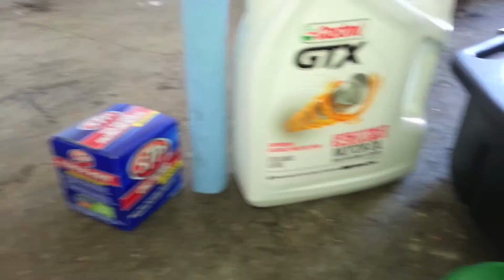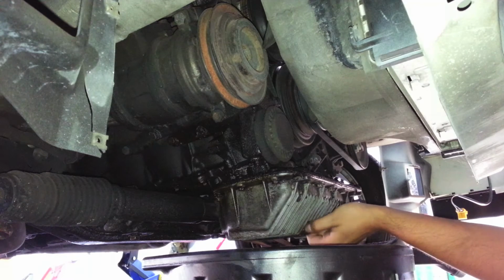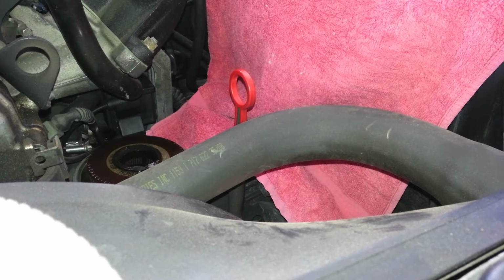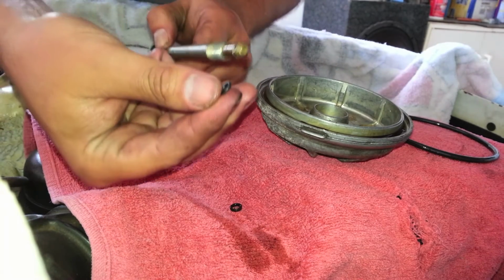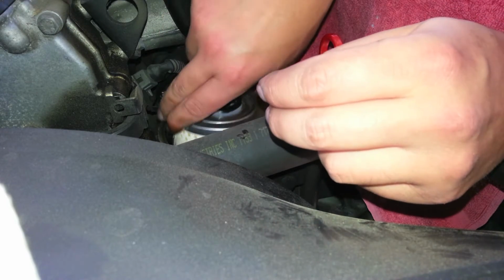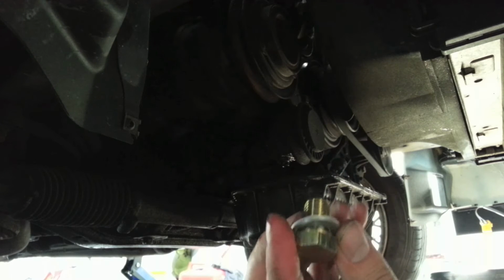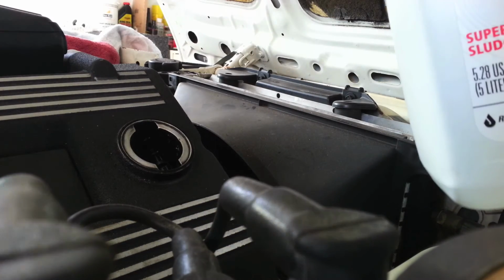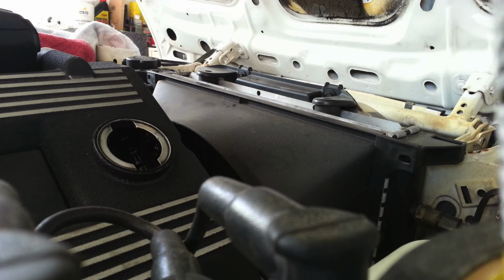BMW 318iS E30 Oil Change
Changing the oil on a 1991 BMW 318is the E30 with the M42 1.8L inline 4 engine.